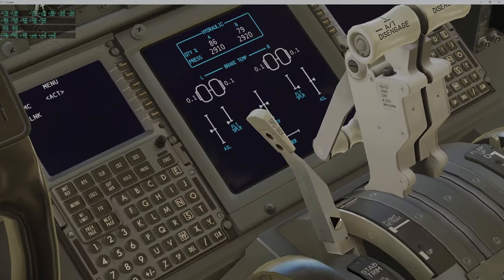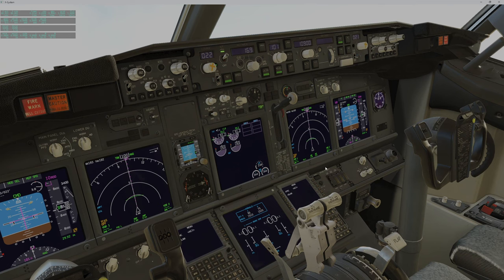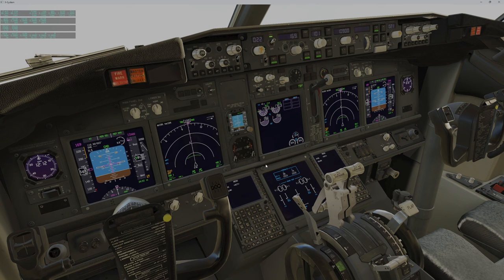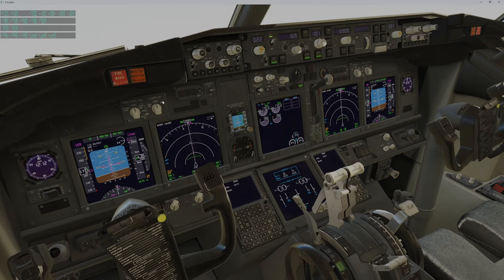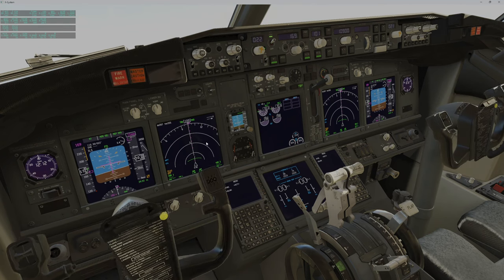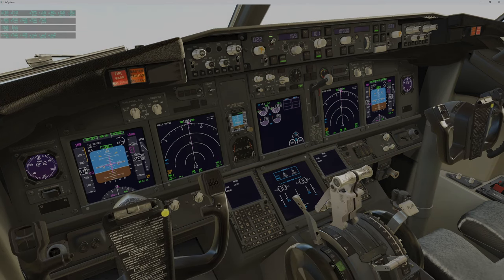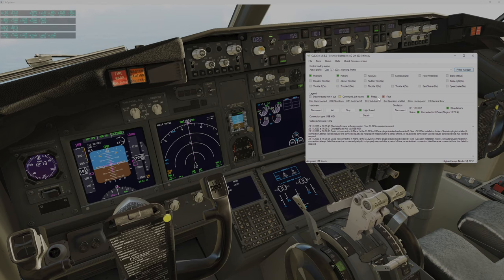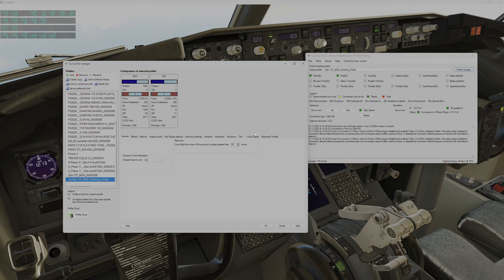Brunner works perfect with Zibomod 5.7